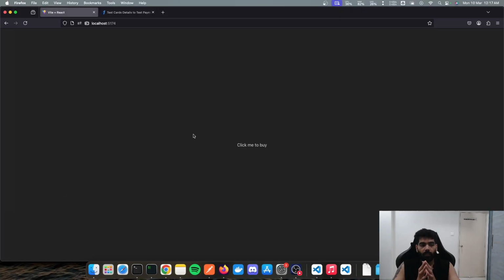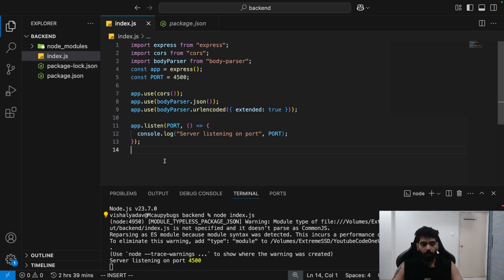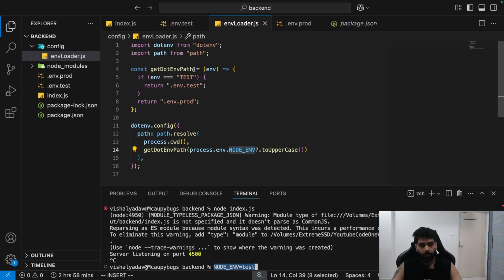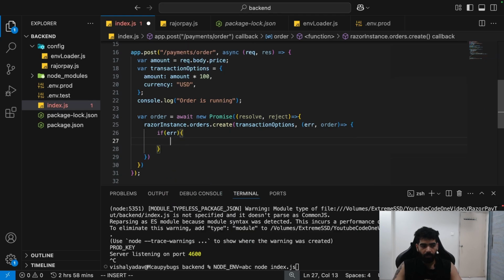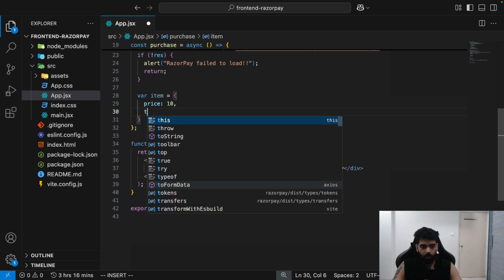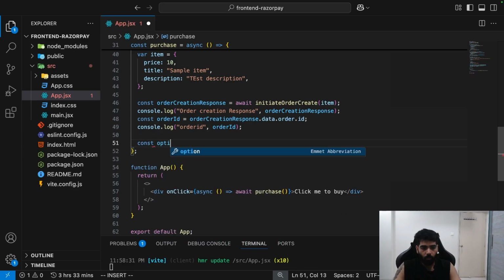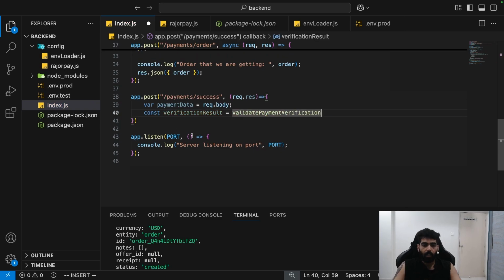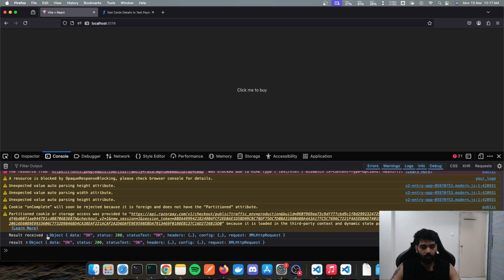How to integrate Razorpay Payment Gateway | Razorpay integration with ReactJS and Node.js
In this video, we will be discussing the razorpay integration with Node.JS backend and ReactJS frontend. We will setup the project from the scratch, will proceed to write down the code for setting up the whole backend routes and express server. Will also briefly check how to integrate the environment variables in the Node.js project and then will move on to creating the frontend portal to accept the payment and card details for the payment to take place.

Overall, after this video, you should be able to handle the payment in your Node.js application.